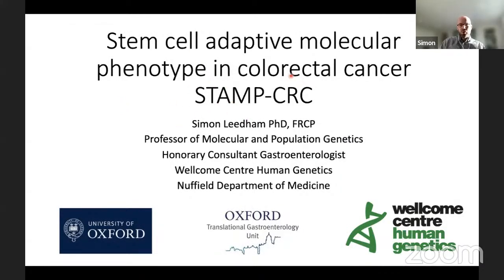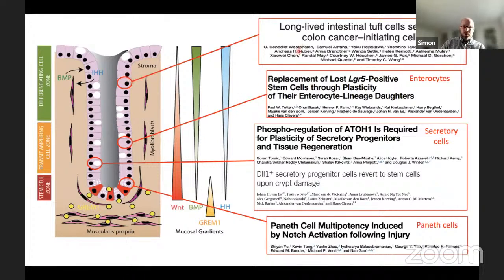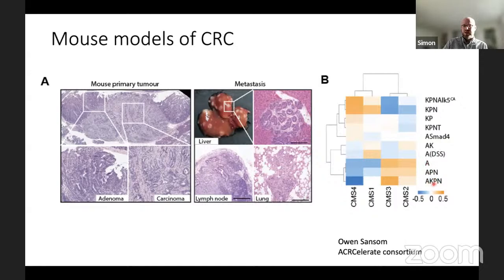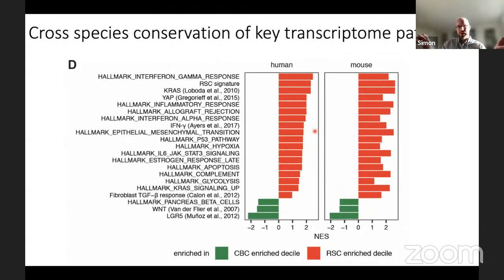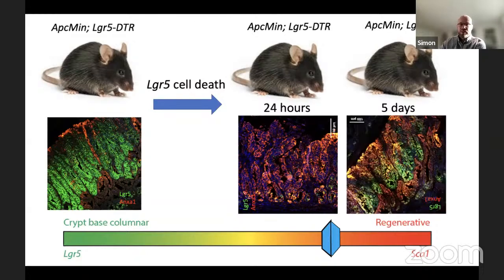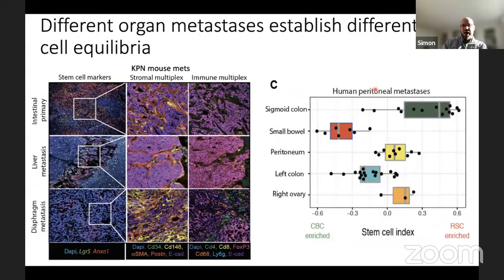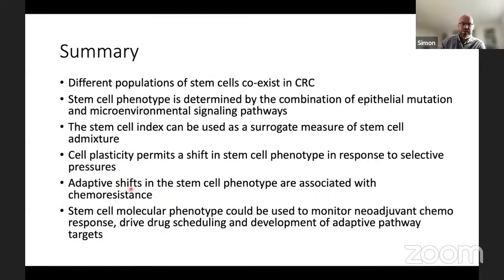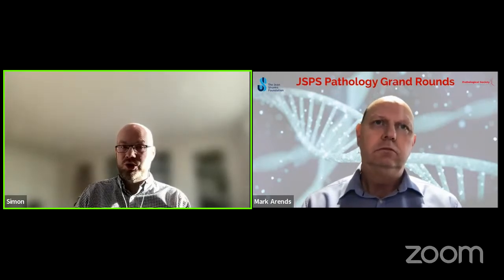Pathology Grand Rounds February 2023- Sponsored by Path Soc & The Jean Shanks Foundation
SPEAKER- Professor Simon Leedham- (University of Oxford)
“Stem cell adaptive phenotype in colorectal cancer"

Simon Leedham is a Professor of Molecular and Population Genetics and an Honorary Consultant Gastroenterologist at the University of Oxford. His research is into the morphogenic signalling pathways that control the intestinal stem cell in homeostasis, regeneration and cancer, and he has published more than 100 peer reviewed papers in journals that include Nature, Nature Medicine, Nature Genetics, Cell Stem Cell, Gastroenterology and Gut. Simon’s research has been recognised by the United European Gastroenterology Rising Star award in 2010, the British Society of Gastroenterology Francis Avery Jones research prize in 2015 and the CRUK Future Leaders prize in 2017.

ABSTRACT:  Cellular plasticity and tumour heterogeneity play a key role in cancer adaption, resistance to therapies and metastasis but understanding genetic heterogeneity alone cannot paint a complete picture. The forces of natural selection act upon cellular phenotype, which is a function of both genotype and the tumour microenvironment. Here I will describe the use of a new molecular and morphological tool, the stem cell index, to measure a biologically relevant tumour phenotype, define the pathways that support stem cell plasticity and demonstrate what happens when selective pressures are applied to tumour stem cell populations. Ultimately, we aim to develop translationally applicable biomarkers that can help predict tumour evolutionary trajectory, guide treatment selection/timing and expedite a new generation of treatments that target stem cells or adaptive signalling pathways.